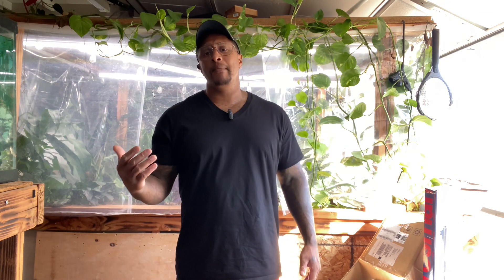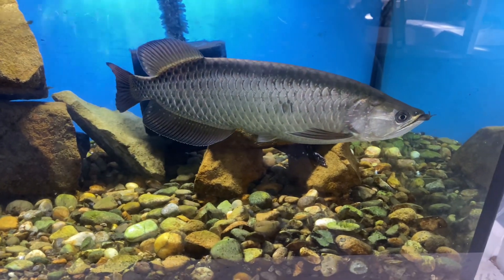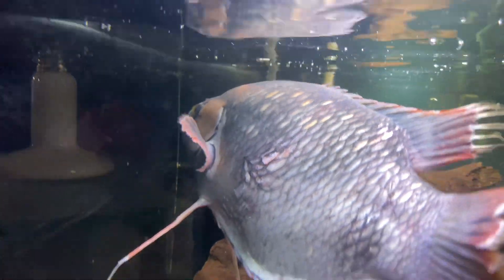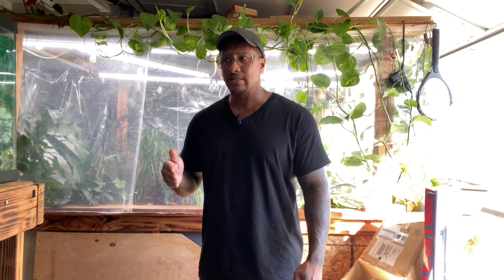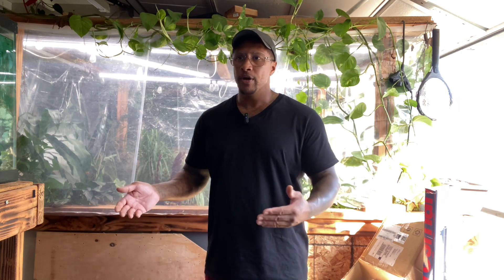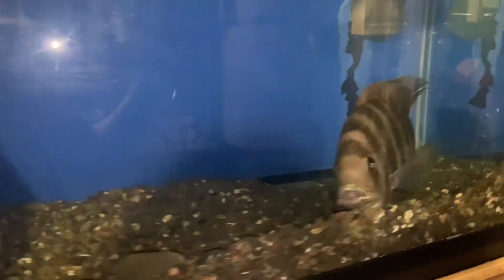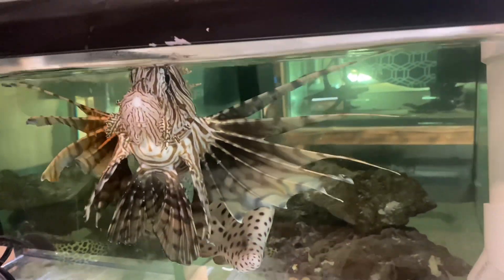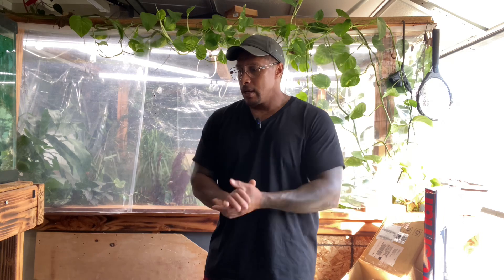DIAGNOSING SWIM BLADDER ISSUES IN FISH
What’s up YouTube, in this video we’re talking about how to diagnose swim bladder issues in fish. This is a topic that we all can learn from. Swim bladder issues can come from disease or trauma, property diagnosing this can help you do what’s best for your fish. Thank you for your support.